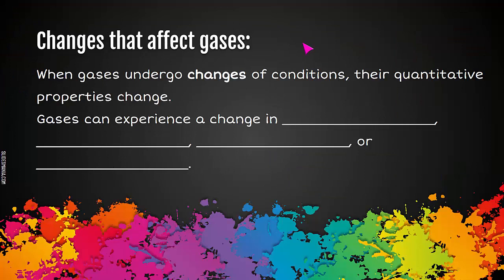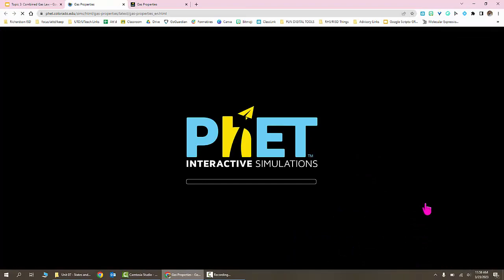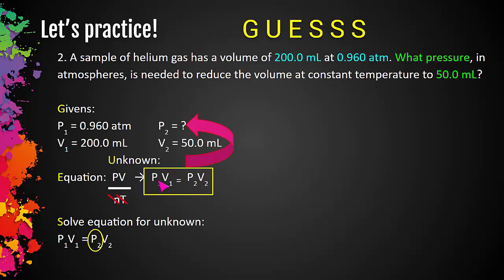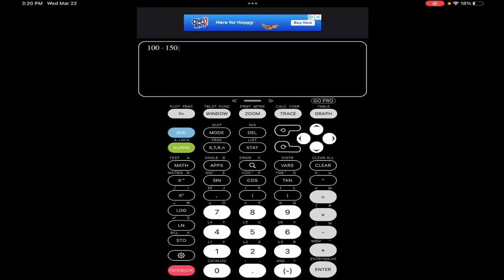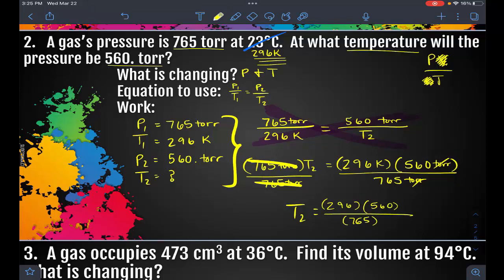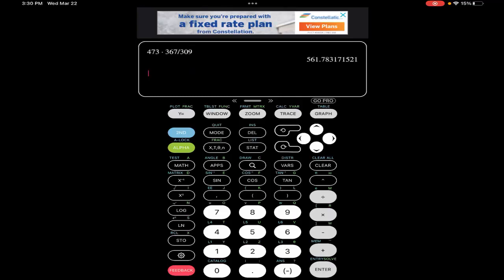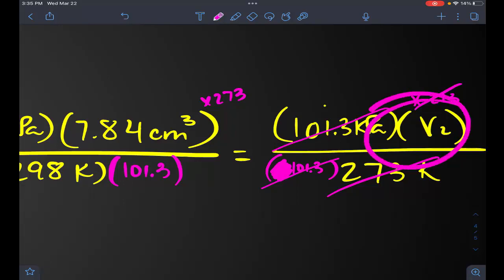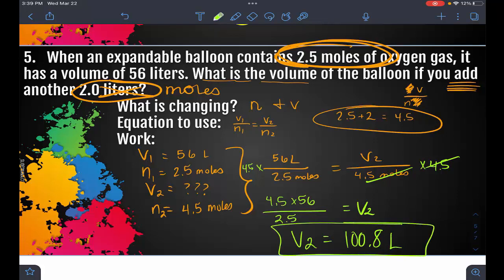Topic 3 Combined Gas Law and CHANGES!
Learn about the Combined Gas Law - and what is combined to make it! The combined laws are Boyle's Law, Charles's Law, Gay-Lussac's Law, and Avogadro's Law.